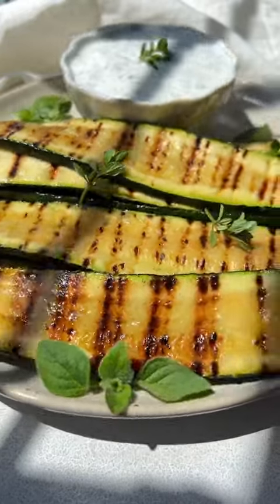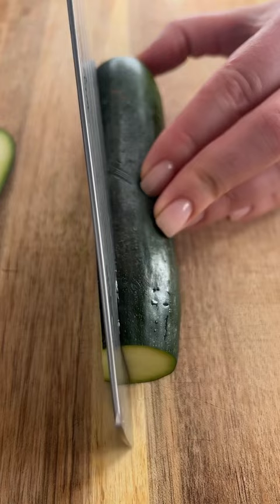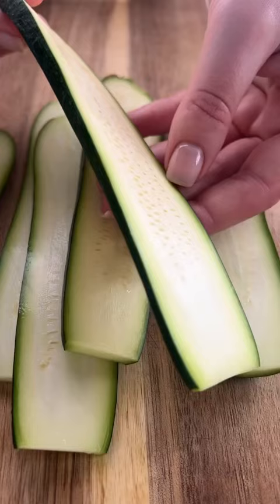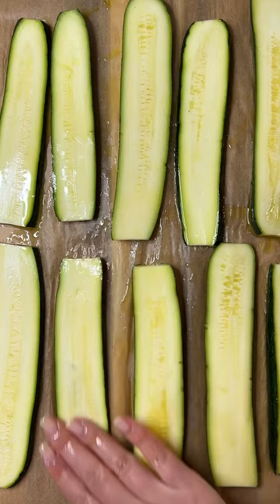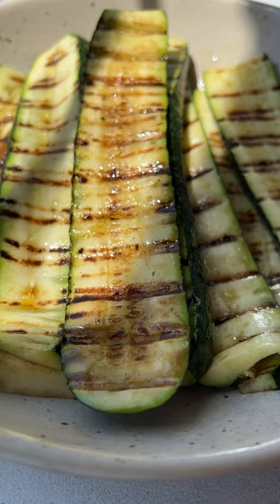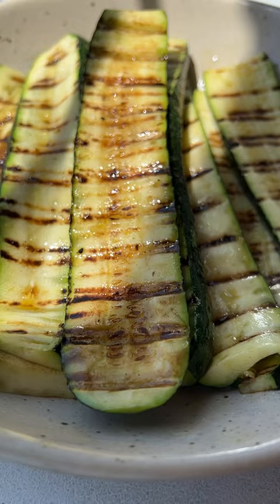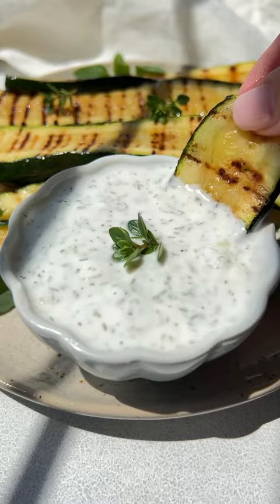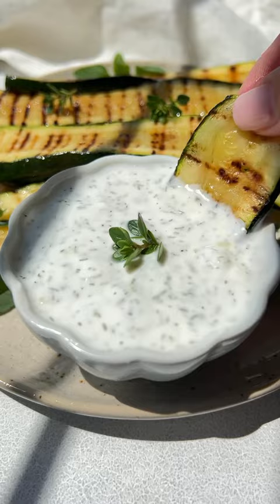The only way you should be eating zucchini 🤤 5 minutes to make and healthy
A Bulgarian Staple. 5 minute Bulgarian Grilled Zucchini with Yogurt Sauce. This recipe is home, my family and I have been making grilled or fried vegetables like this with creamy sauces for generations. I definitely think it’s time for you to elevate your zucchini game and I know this one will be on rotation. I am extremely proud to be Bulgarian and even more proud and honoured to be able to share my cultural recipes with you all. This recipe pairs perfectly with my chicken or pork skewers and it’s on rotation at home at least three times a week. The sauce is so light and refreshing and pairs perfectly with any grilled veggie. I honestly think that the simplest recipes often taste the best and every time I close my eyes I see myself enjoying a recipe like this with my family and envision the fondest memories filled with love and laughter around the table.

INGREDIENTS:
The Zucchini:
4 zucchini cut into slices
small drizzle of avocado oil on each side — you can use olive oil but it will smoke up
salt to taste after its cooked
The Yogurt Sauce
⅓ cup plain yogurt — any you like
1 minced garlic clove — measure with your heart
1 teaspoon dry dill — you can use finely chopped fresh as well or leave it if you are allergic

Or you can search for “zucchini” in the search tab on my blog and it will pop right up 🌐